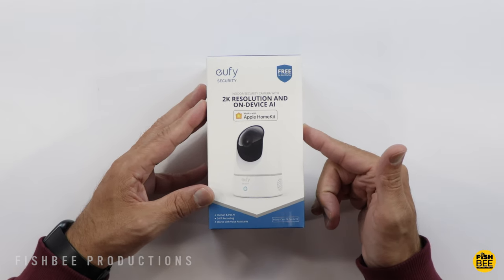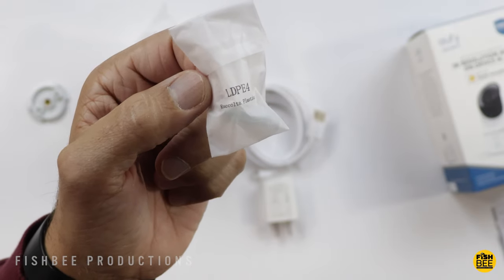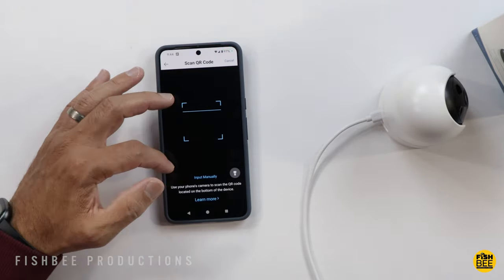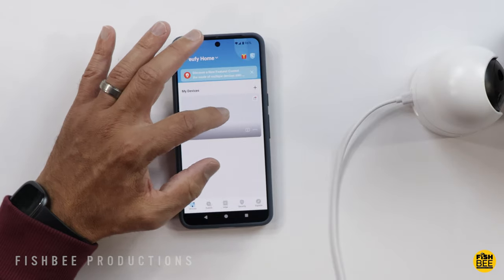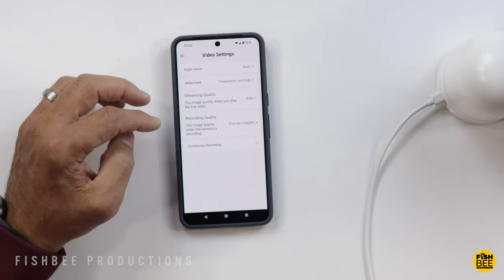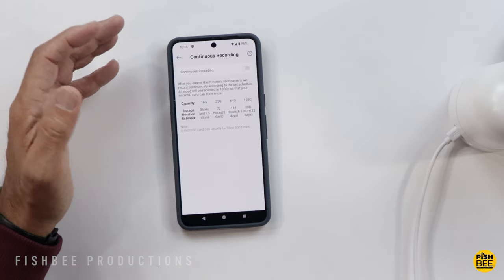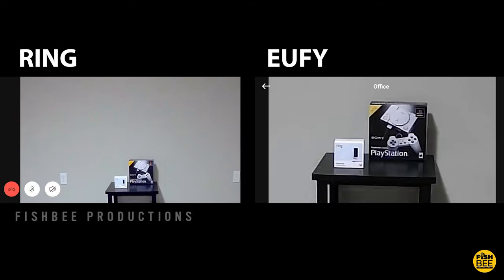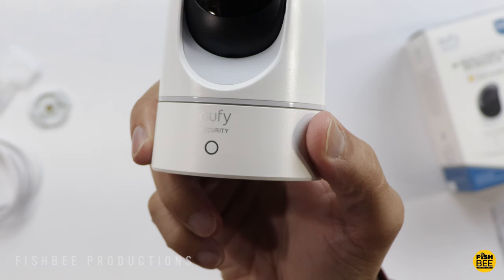Eufy Indoor Cam (E220) 2K Pan & Tilt Security Camera - Setup & First Impressions!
Eufy Indoor Cam E220 on Amazon